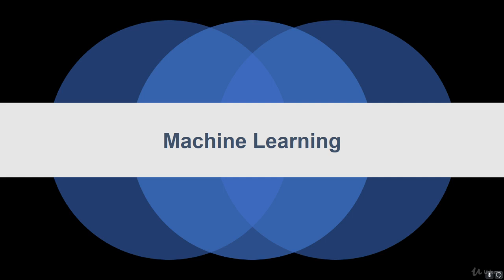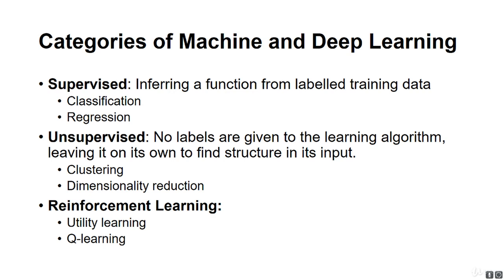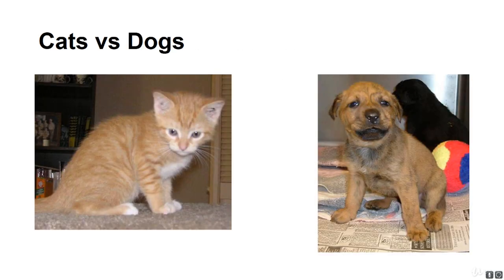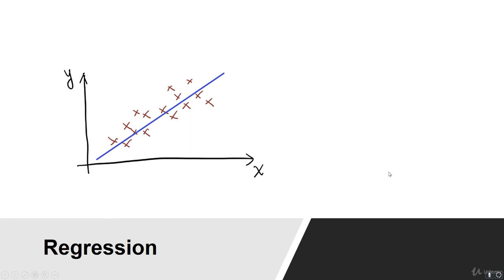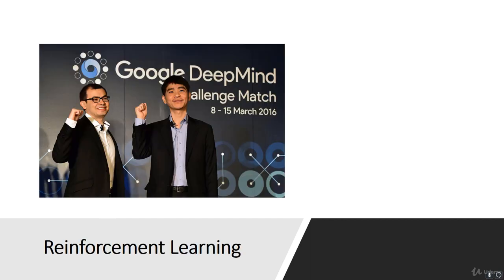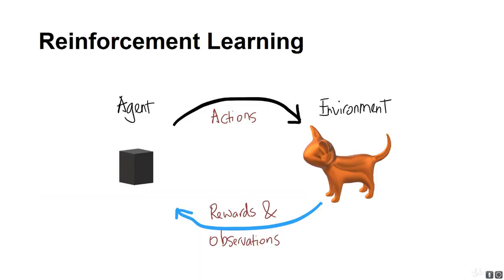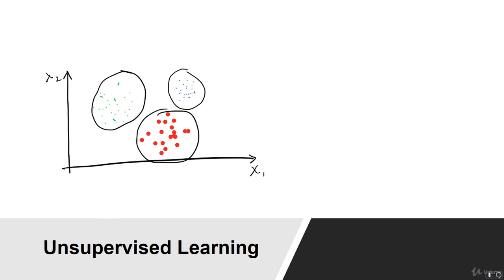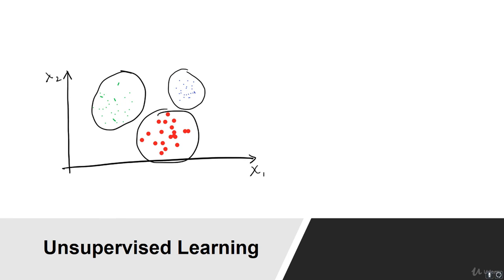09 Machine learning in python || Categories of Machine Learning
Coursera course
Machine learning in python
Artificial Intelligence